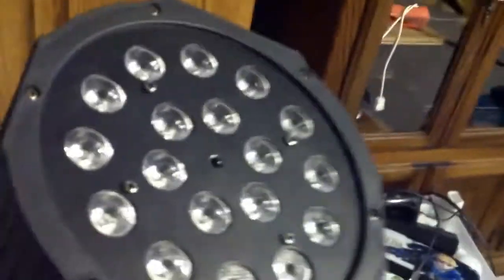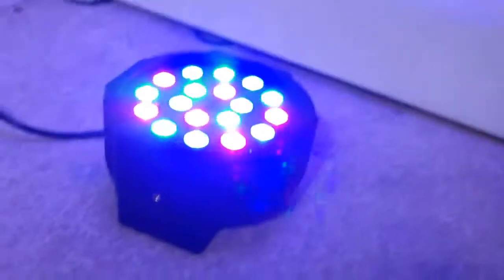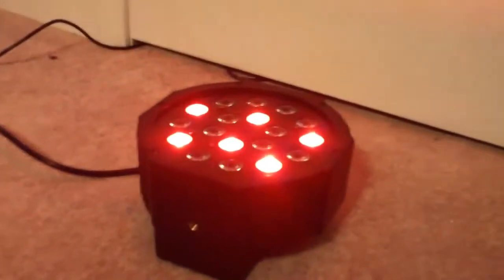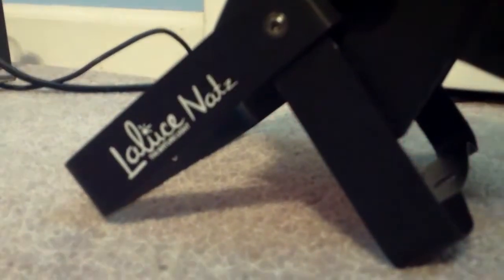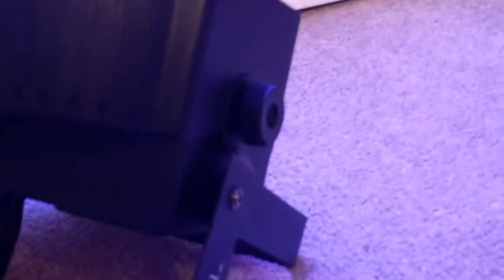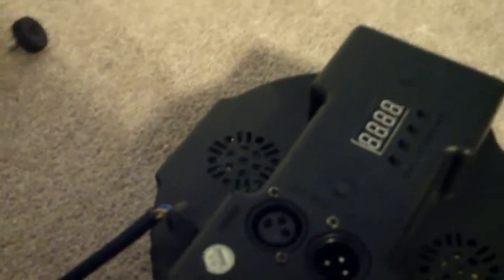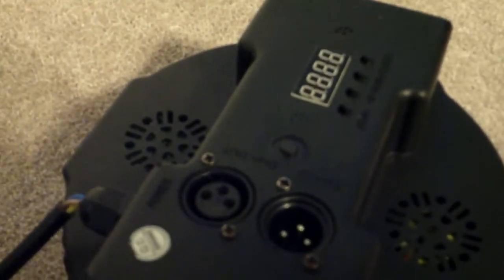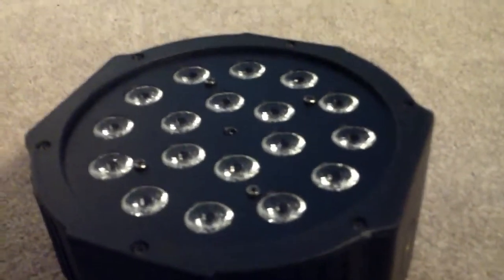LALUCE NATZ 18 LED PAR REVIEW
A review of the Laluce Natz 18 LED Par.